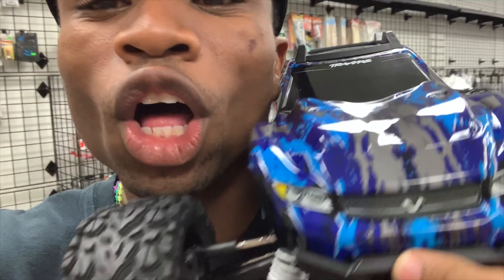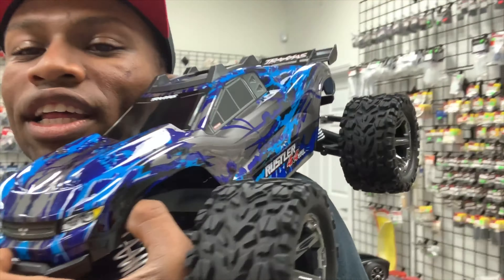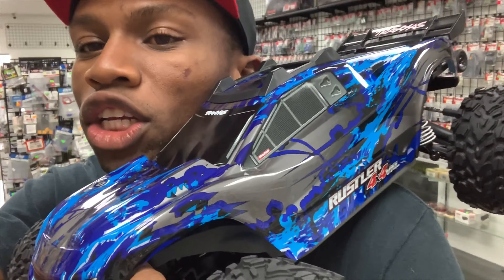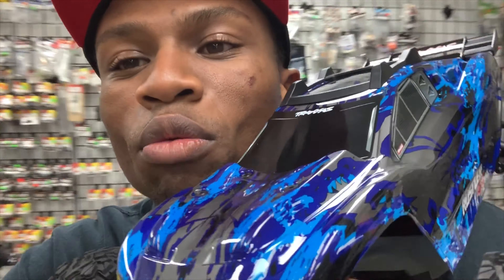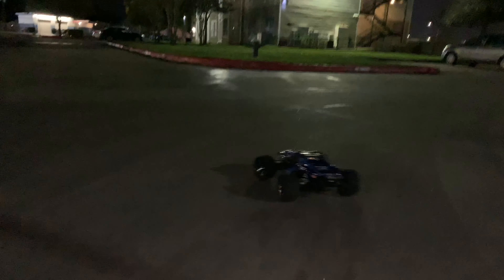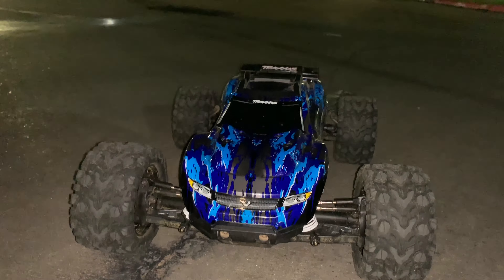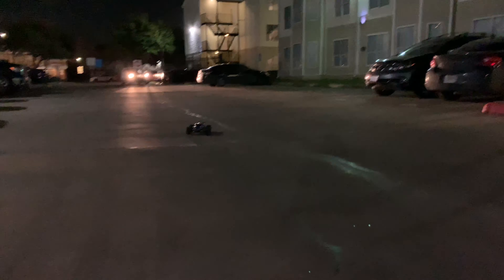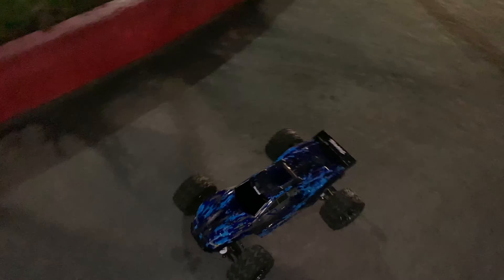SPEED FRESH WITH THE BRAND NEW 2019 TRAXXAS RUSTLER 4X4 VXL SILVER EDITION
ITS THE SAME TRUCK BUT IT HAD A NEW COLOR ON THE BODY. BLUE AND SILVER THATS ALL. I STILL DRIVING THE RUSTLER 4X4 VXL SILVER EDITION AND DRIVING MY REAL TRUCK AND VIDEO TAPING AT THE SAME TIME AND PARKING IT AT THE SAME TIME. IM STILL THE PRO.